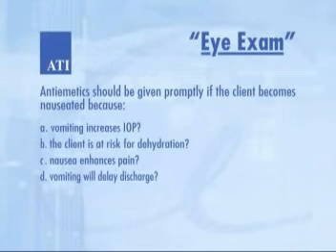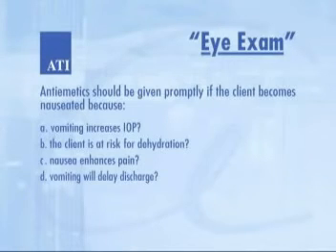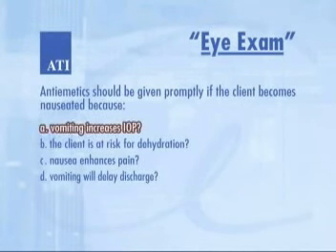Cataracts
video on management of cataracts